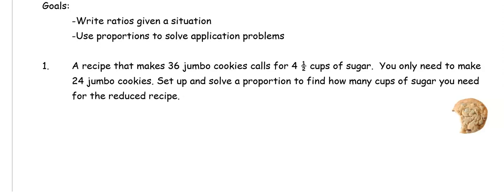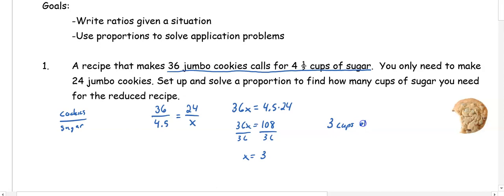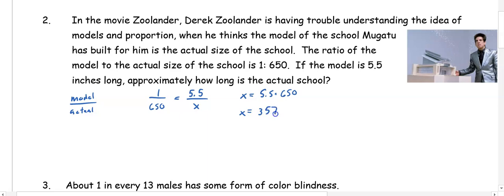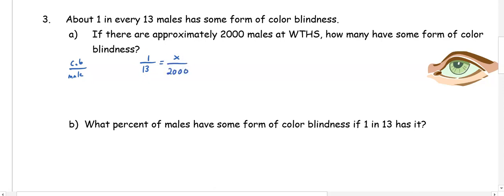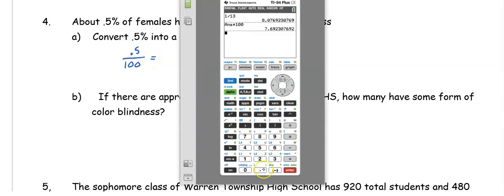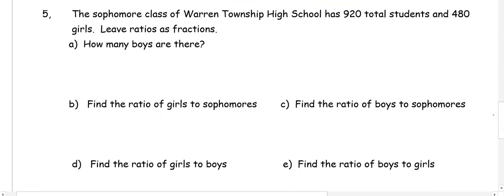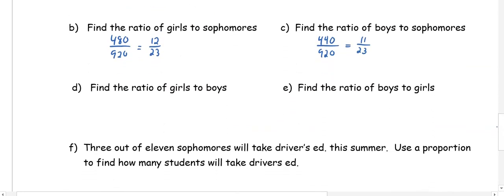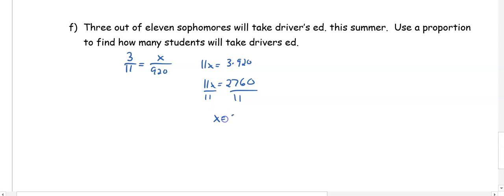U1D9- Proportions Word Problems